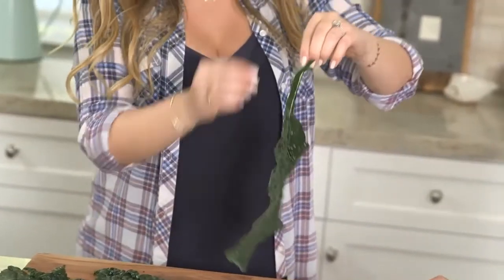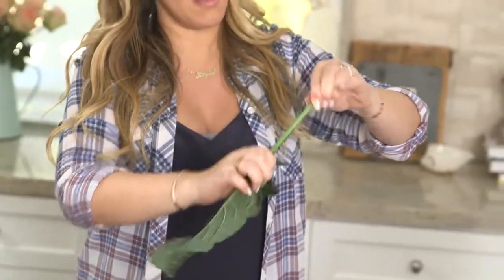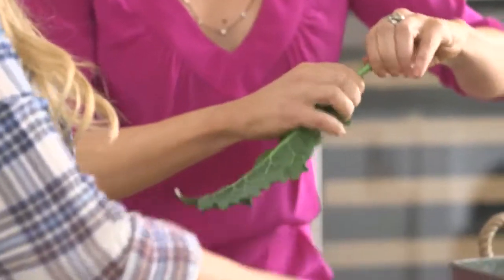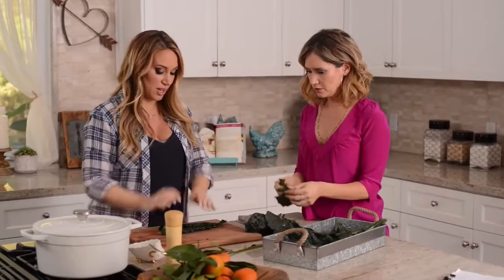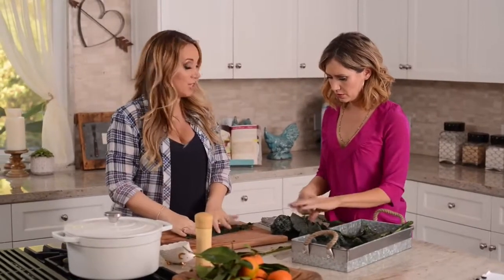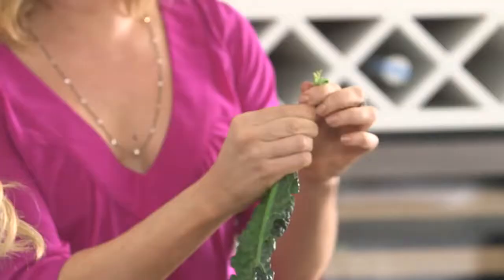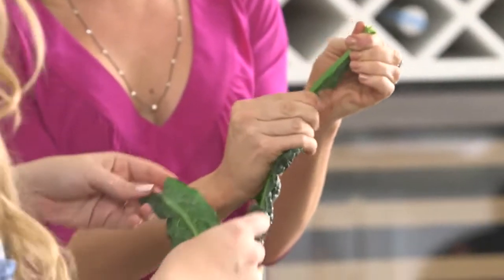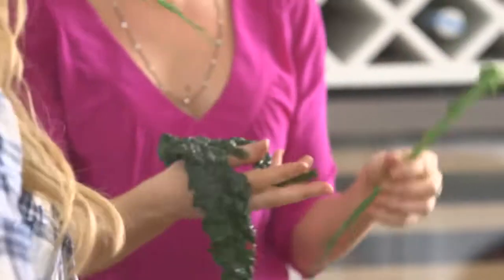The Kale Slicing Hack You Must Try (2015)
I teached my friend and fellow actress Ashley Jones how to quickly cut kale.